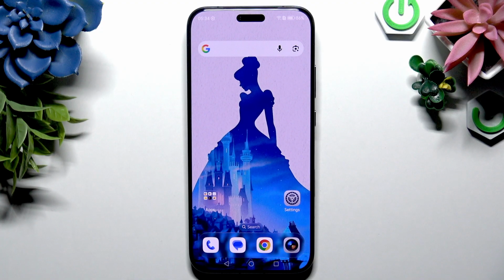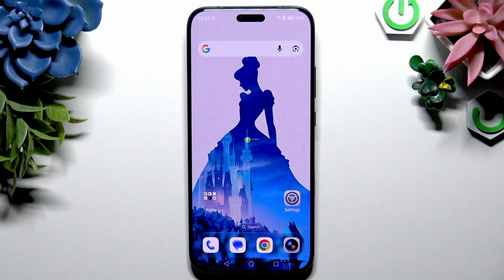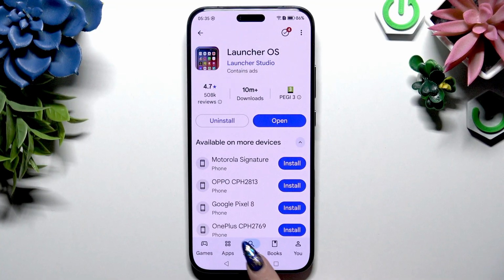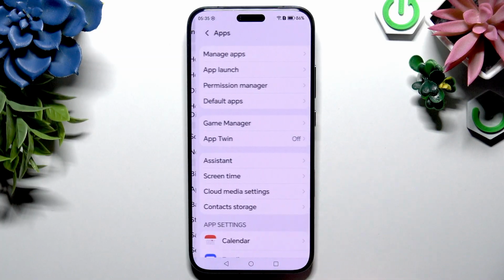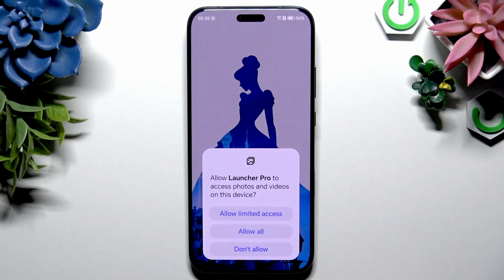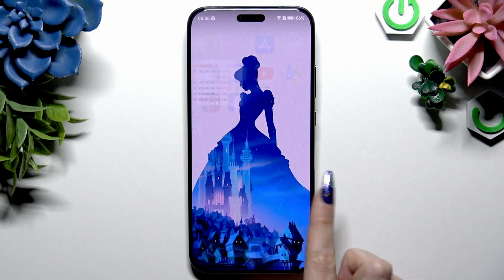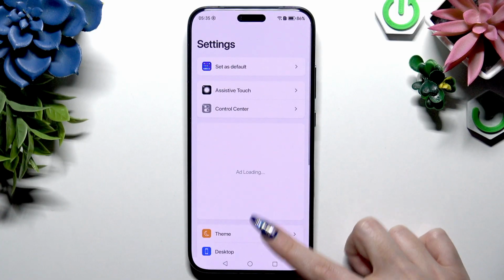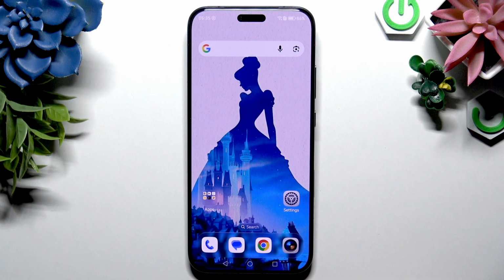HONOR Magic8 Pro - How to Apply iOS Launcher (Apple Layout)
In this short video I show how to download and apply an iOS-style launcher (Apple layout) on your HONOR Magic8 Pro using the free LaunchOS app from Launcher Studio. You will learn how to install LaunchOS from Google Play, set Launcher Pro as the default Home app in Settings → Apps → Default Apps, allow required permissions, confirm the Apple layout is applied, and how to switch back to Honor Home if you want. This makes your Android phone look and feel like iOS while keeping Android features and customization options.

How to apply iOS launcher on HONOR Magic8 Pro?
How to set LaunchOS (Launcher Pro) as default Home on HONOR Magic8 Pro?
How to revert to Honor Home on HONOR Magic8 Pro?

0:00 Introduction
0:09 Download LaunchOS (Launcher Studio) from Play Store
0:21 Open Settings → Apps
0:29 Default Apps → Home App → Select Launcher Pro
0:38 Allow permissions and wait for Apple Layout to apply
0:52 Customize the launcher or switch back to Honor Home
1:08 Outro